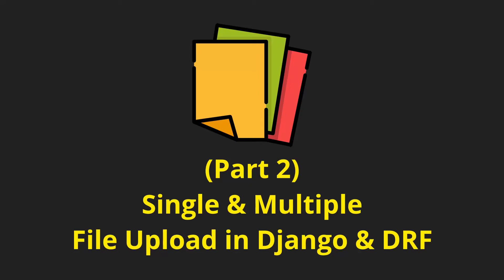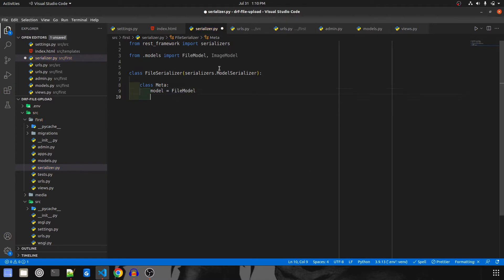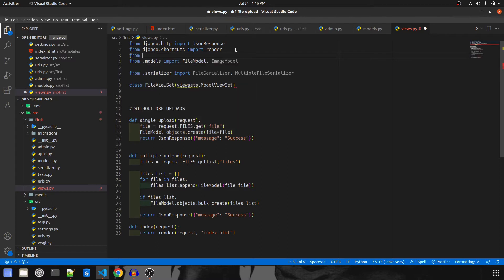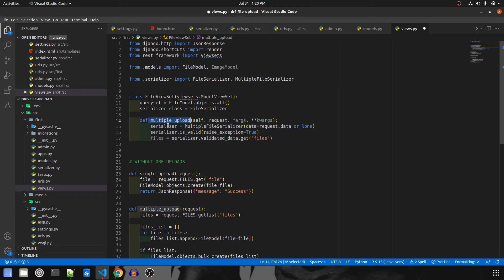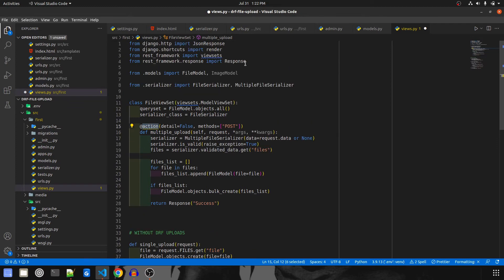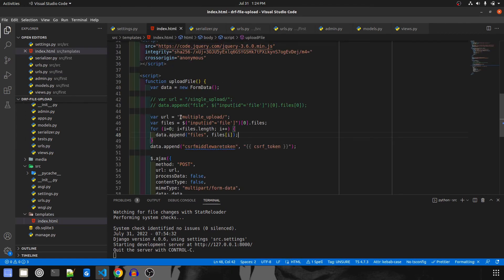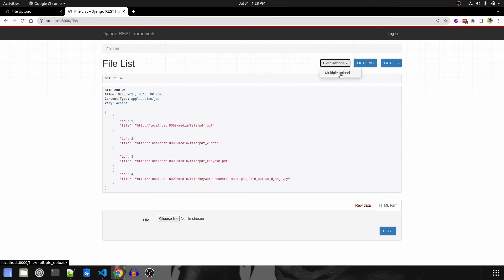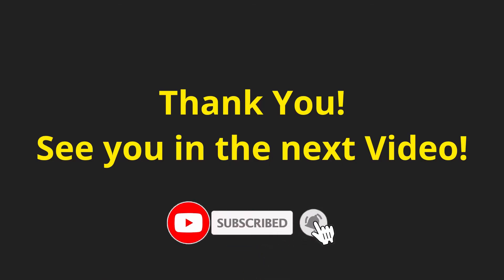Upload Single & Multiple Files in DRF + Django using AJAX (Django Upload Series: Part 2)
Hi Everyone,
In this video series, I'll be covering all file uploads, image uploads, single and multiple in Django, DRF, and AJAX.
In this part 2 video, I am going to show you how to upload a single file in Django, and Django Rest Framework (DRF) and how to upload multiple files in Django, and Django Rest Framework (DRF) by using Python, Django, and Django Rest Framework (DRF). It is very easy to do so, and I will use AJAX to upload the files. I am using python 3.9 and Django 4, Django Rest Framework 3 (drf), HTML, Bootstrap, and AJAX for this project.

If you find this video helpful, do the following:
1) Click on the Like Button
3) Comment down your queries